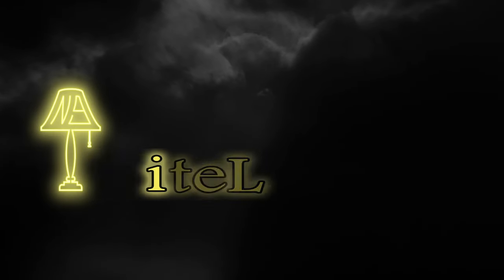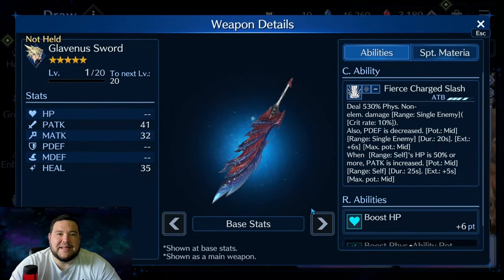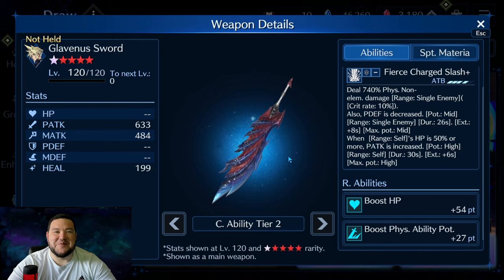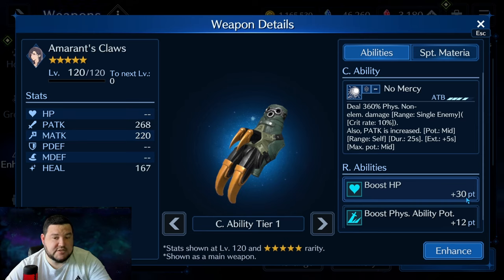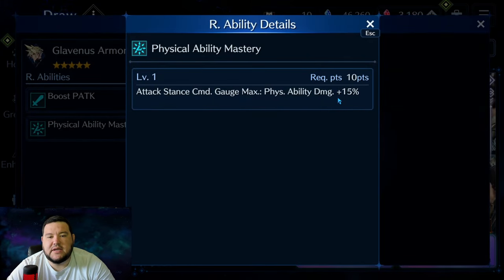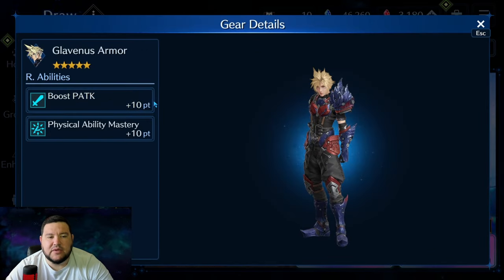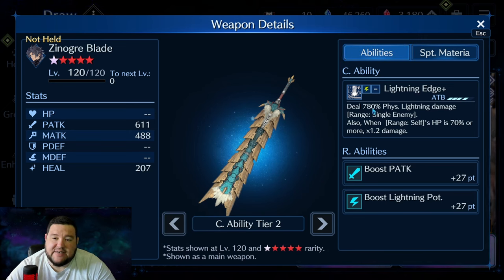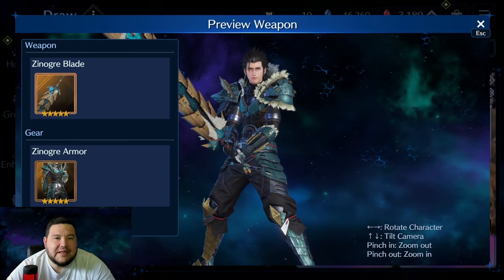Cloud & Zack Banner Review! Monster Hunter x FF7 Ever Crisis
Going over the new banner in FF7 Ever Crisis featuring Cloud and Zack in the new collaboration / crossover with Monster Hunter!